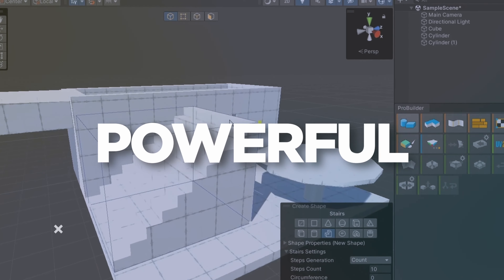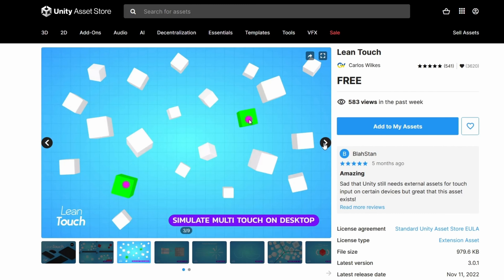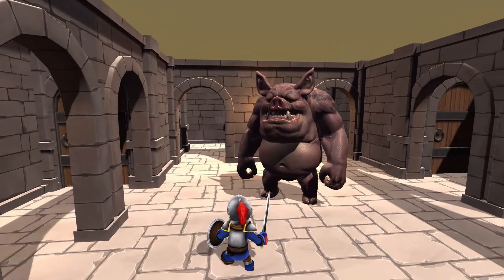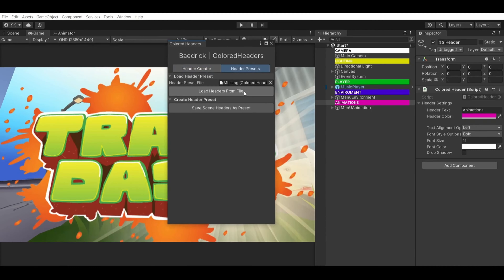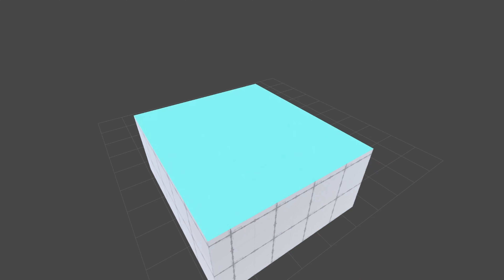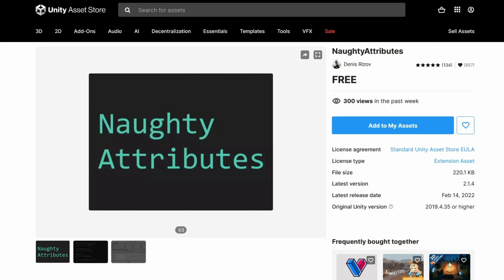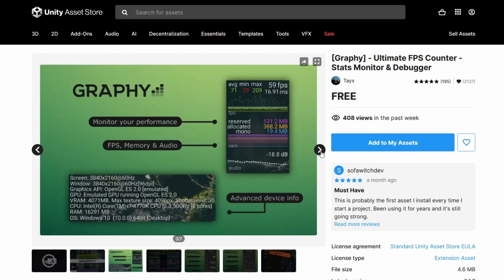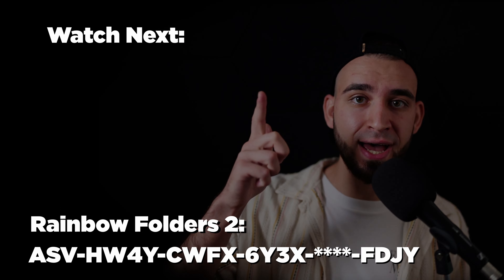10 Best FREE Unity Assets for Game Developers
Dive into the realm of high-quality, free Unity assets in this comprehensive guide! From enhancing touch controls and camera management to refining game environments and character animations, we cover it all.

00:00 Intro
00:14 Dreamteck Splines
00:58 Lean Touch
01:36 Cinemachine
02:16 Kinematic Character Controller
02:52 Colored Hierarchy Headers
03:22 GIVEAWAY
04:00 ProBuilder
04:37 Mixamo
05:07 Naughty Attributes
05:46 Joystick Pack
06:09 Graphy
06:51 Watch Next
07:04 ?